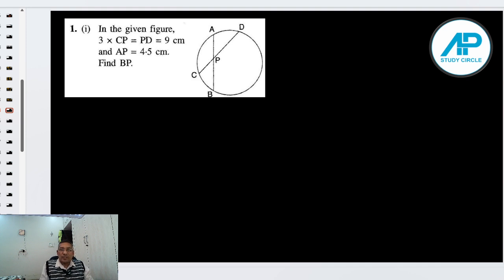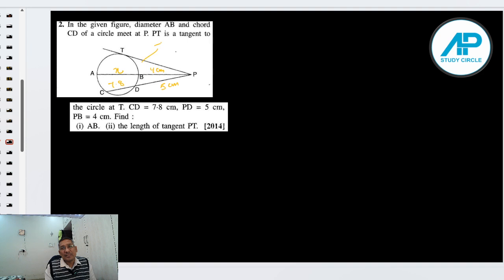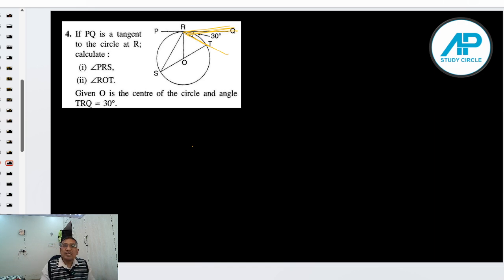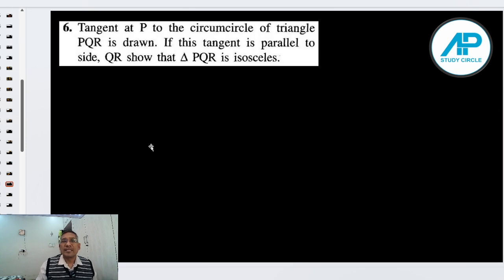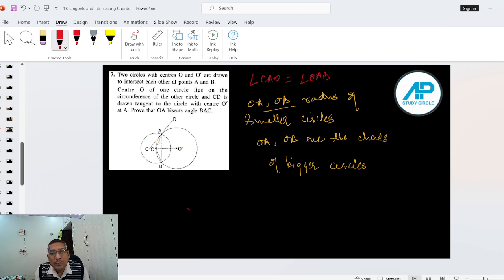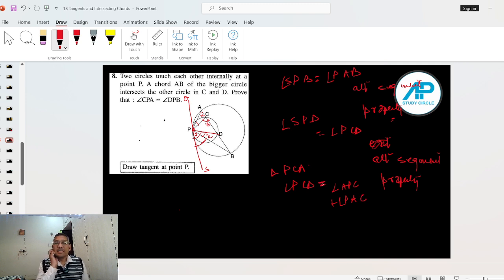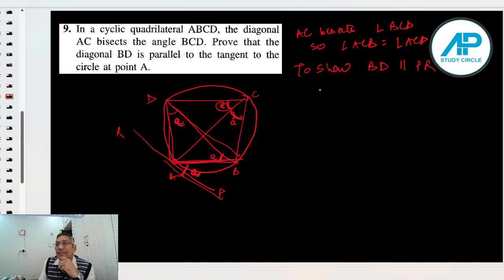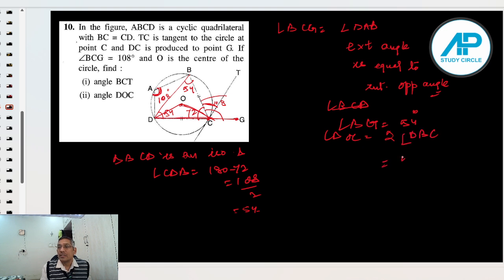ICSE XTH MATHEMATICS AND INTERSECTING CHORDS, ICSE BOARD EXAM2025 EPISODE- 4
**: Tangents in Geometry - Class 10 ICSE Maths**

In this video, we will explore the concept of **Tangents in Geometry** as per the **Class 10 ICSE Maths** syllabus. The chapter is an essential topic in understanding the relationship between a tangent and a circle. The video will be divided into clear, easy-to-understand sections, each focusing on specific sub-topics:

1. **Introduction to Tangents**:
   - What is a tangent?
   - Explanation of the basic properties of tangents and their significance in geometry.
   - Definition of a tangent as a straight line that touches a circle at only one point.

2. **Important Theorems**:
   - **The tangent at any point of a circle is perpendicular to the radius at the point of contact**.
     - Detailed explanation with diagrams showing the tangent and radius of a circle.
   - **Two tangents drawn from an external point to a circle are equal in length**.
     - Practical examples to demonstrate how this theorem is applied.

3. **Equations of Tangents**:
   - Deriving the equation of a tangent to a circle with center at the origin.
   - General form of the tangent equation and how to apply it in various problems.

4. **Length of Tangent**:
   - Formula for finding the length of the tangent from a point outside the circle.
   - Worked-out examples to calculate the length of tangents.

5. **Applications of Tangents**:
   - Use of tangents in solving problems involving circles and external points.
   - Geometrical constructions involving tangents.

6. **Practice Problems**:
   - Solving various ICSE-style questions to reinforce the understanding of tangents in geometry.
   - Step-by-step solutions and explanations for each problem.

The video will feature visual aids like **diagrams, geometric constructions, and worked examples** to ensure that students grasp each concept easily. The explanations are structured to build upon one another, ensuring that viewers are able to understand the theoretical concepts first and then apply them in problem-solving.

By the end of the video, viewers will be comfortable with the properties, theorems, and applications of tangents in geometry, providing them with a solid foundation for tackling related questions in their ICSE exams.